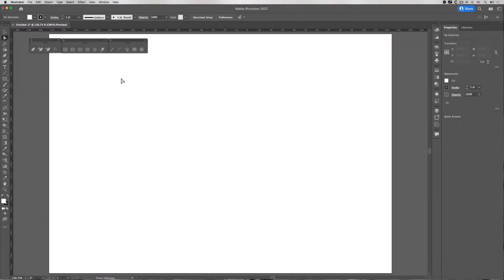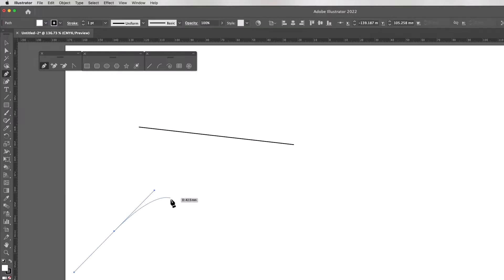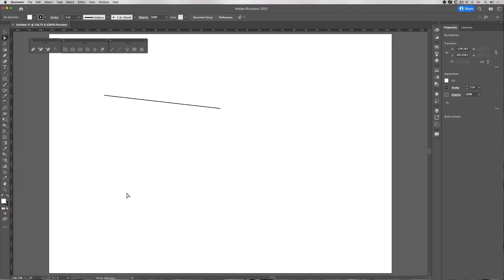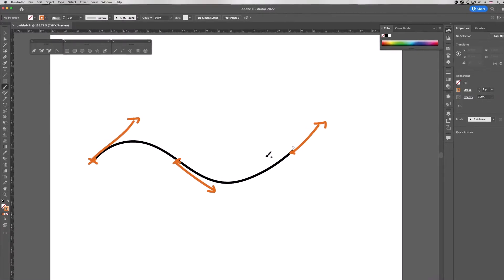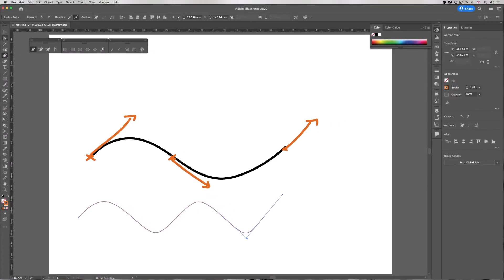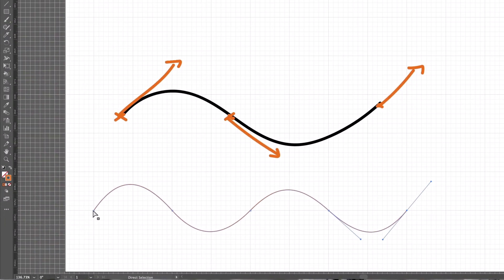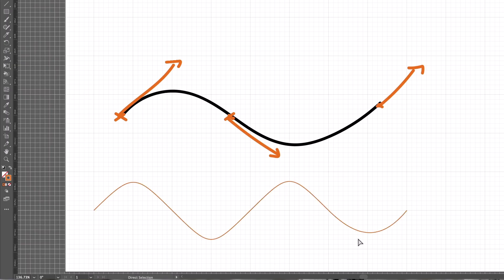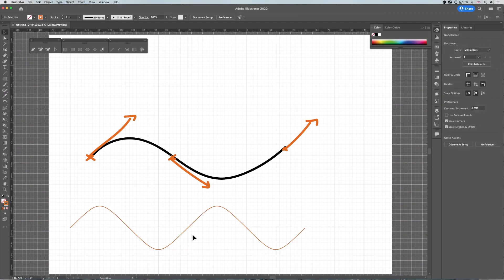How to draw curves with the Adobe Illustrator Pen Tool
Following on from our video showing how to draw lines in Adobe Illustrator, this video looks at how to create curves.